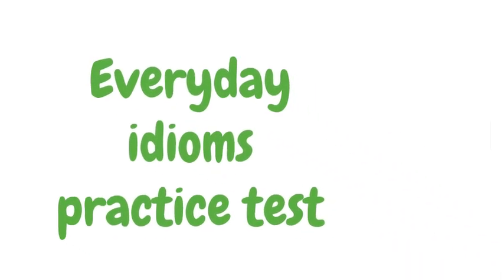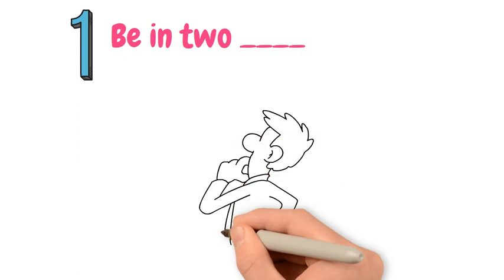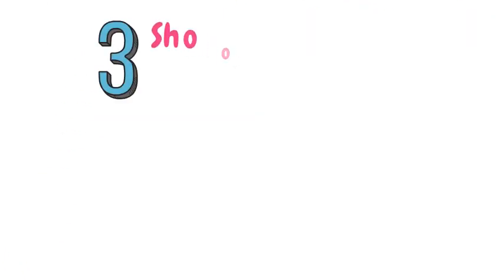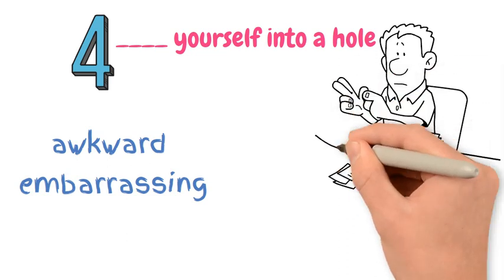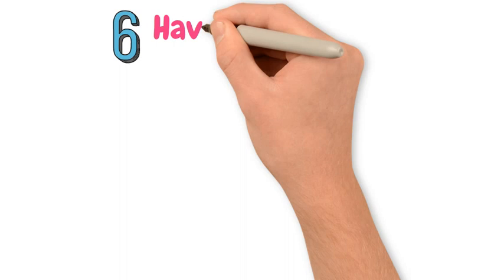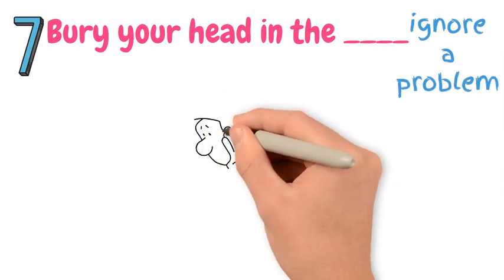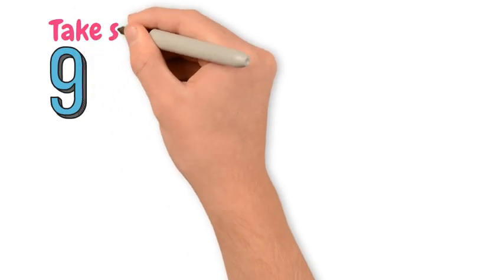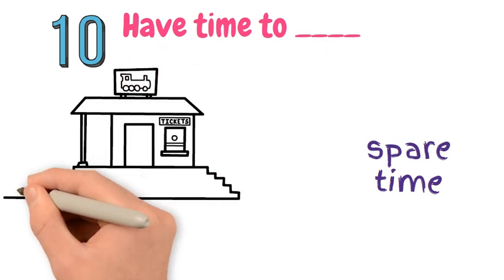Everyday idioms practice test 1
Here are 10 everyday English idioms.  Decide what the missing word is.
Write down your answers and check them at the end of the video.

See how many you can get out of 10 and post your scores in the comment section below.

My name is David and I’m a British English teacher from London with over 20 years’ experience.

If you want to learn over 100 essential C1 Advanced phrasal verbs and fixed phrases, make sure you purchase a copy of my book:
Consolidate your Advanced English: Vocabulary, grammar and Use of English optimiser to help you consolidate the C1 Advanced level of English